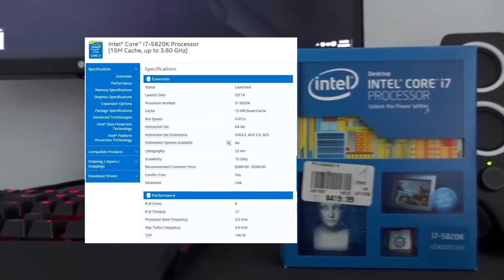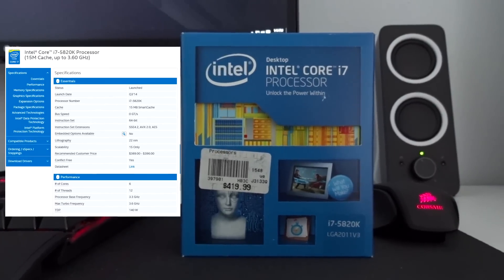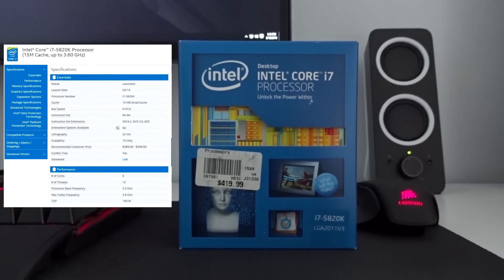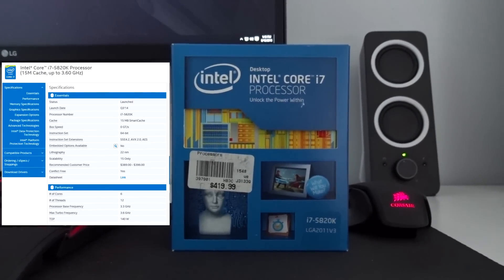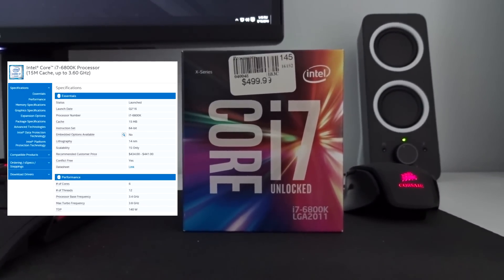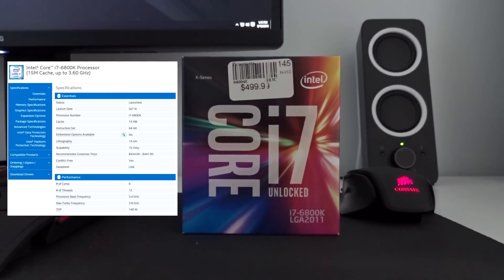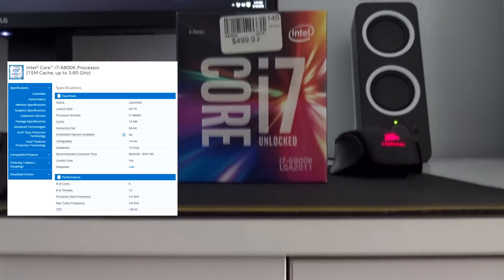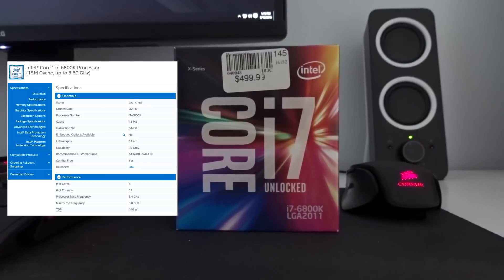INTEL CORE i7 6800K VS i7 5820K BENCHMARK (Really Worth The Upgrade?) PART 1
INTEL CORE i7 6800K VS i7 5820K BENCHMARK.

INTEL CORE i7 6800K Vs i7 5820K Vs i7 6700K OVERCLOCKED TO 4.4GHz BENCHMARK PART 2